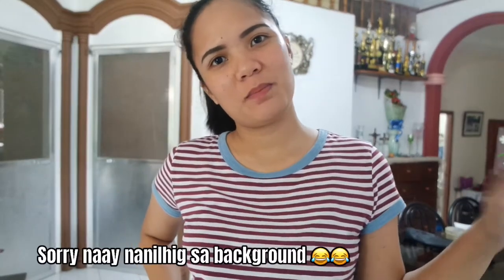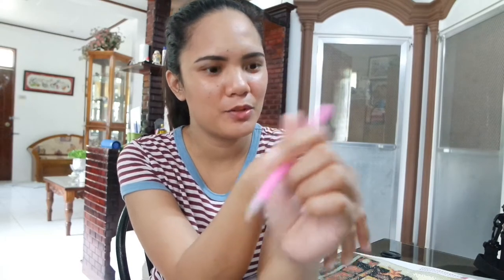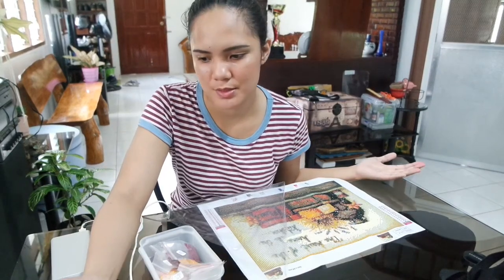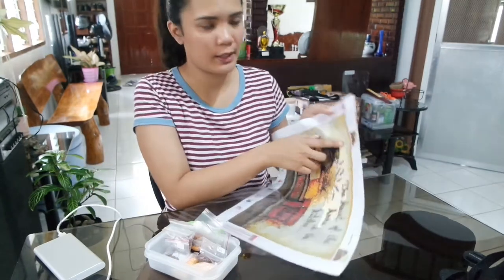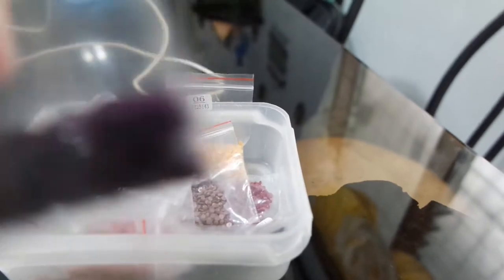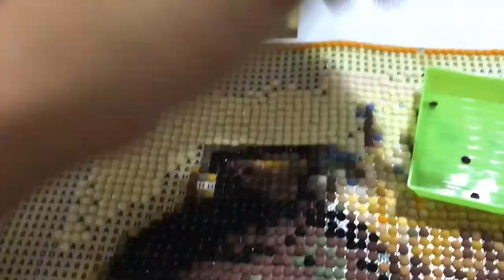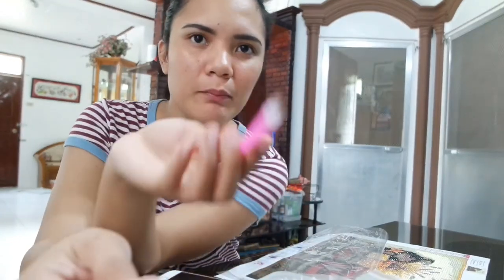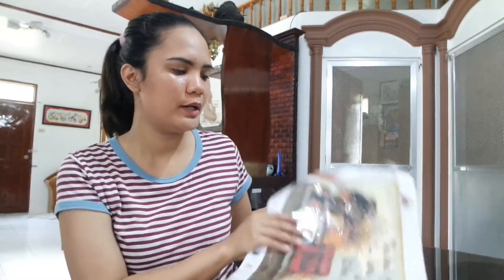EVERYONE SHOULD TRY THIS TRENDING HOBBY!!! | DIAMOND PAINTING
For this video, I am sharing to you guys how to paint with diamonds. Sorry if I'm a little confusing. I'm not used to explaining things when in front of the camera. :D Just trying to explain how this works.